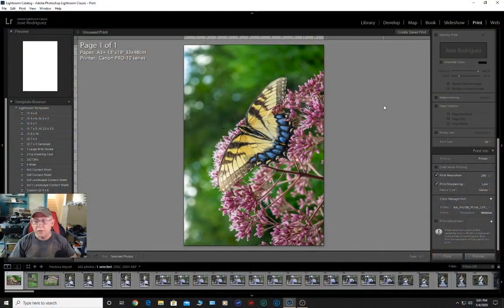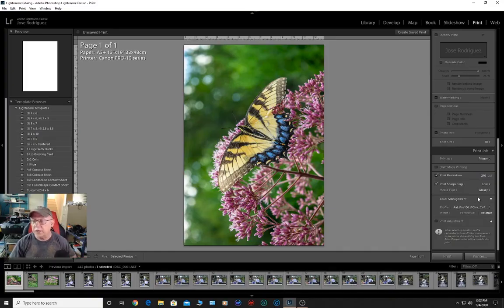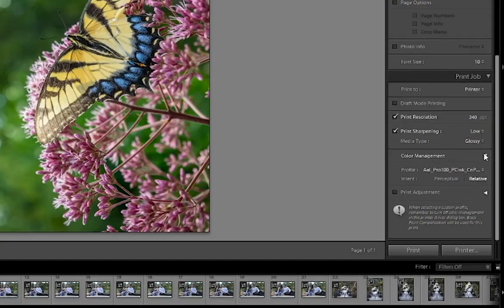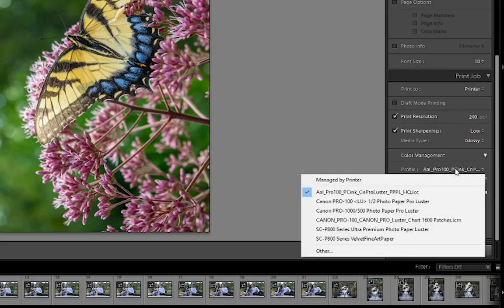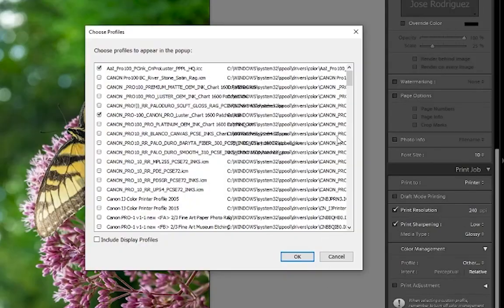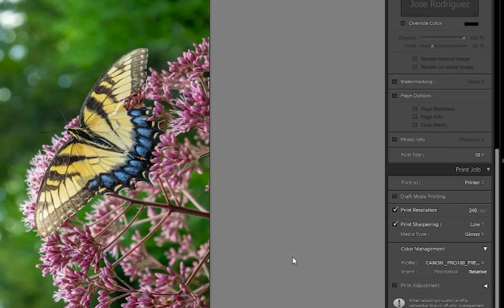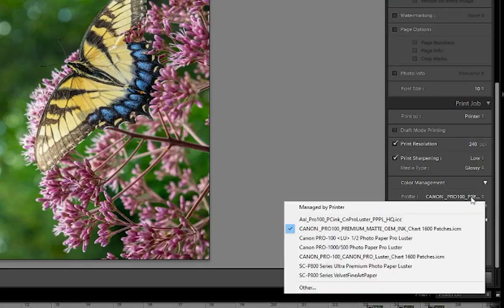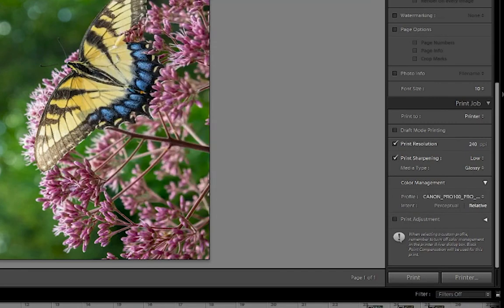I am Printing On Adobe Lightroom but where are all my ICC profiles?